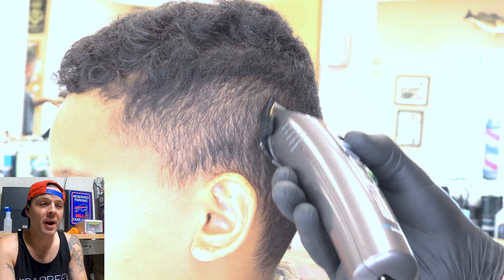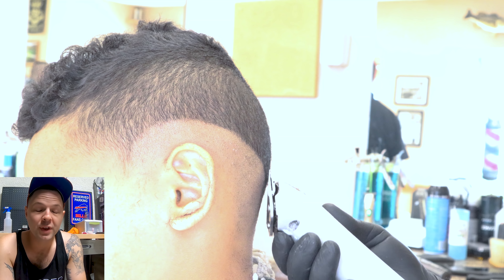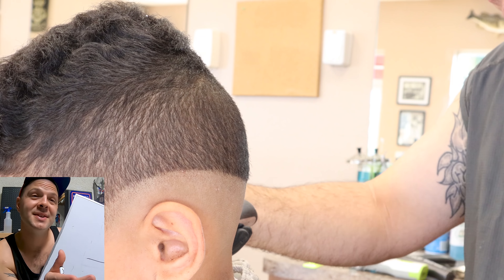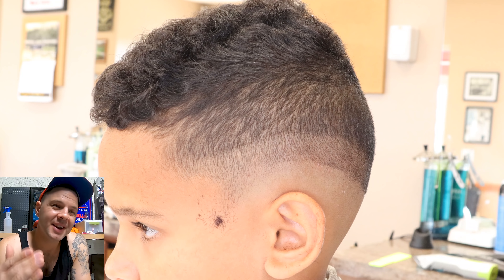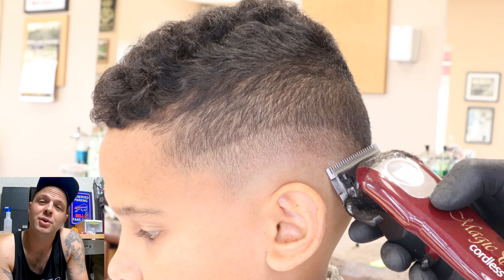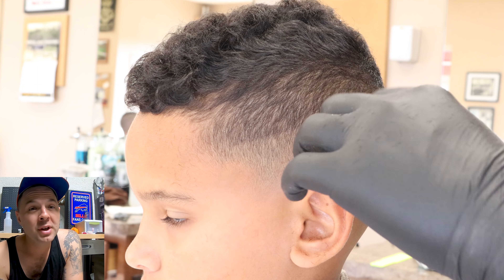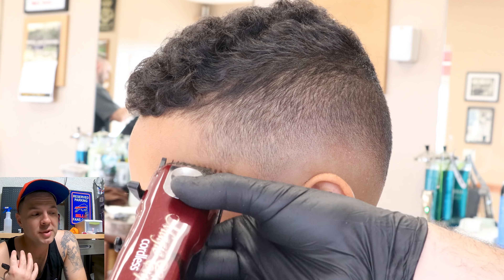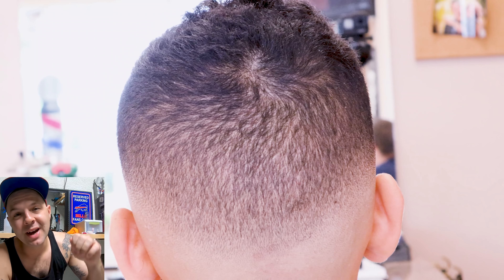Bald Fade Tips With Cordless Clippers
Amazon Store Front:
New Tee Shirts: Show Some love and grab a Tee
Favorite Injectable razors Astras
Electric spray bottle
Shear Holding Box
My Personal favorite total set up:
Fading Clipper Set up:
Fading---Clipper OSTER FAST FEED! (ONLY IF IT HAS THE CERAMIC BLADE)
Andis Double magnetic Guards (Fit Oster Fast Feed)

De-Bulking Clipper:
Oster Volt Cordless (very powerful fits detachable blades)

Most Important Detachable Blades:
Trimmer/Edger
Andis Slimline Pro Li (cordless)
Andis GTX

Electric Shavers
Braun Series 9 (This Thing is a Beast)
Lighting + Camera:
18 inch Ring Light: (make sure to get the 18in to fit your cam)
Camera: Canon M50
Lens Adapter
lens:(Knock off works awesome) Yonguno YN50mm